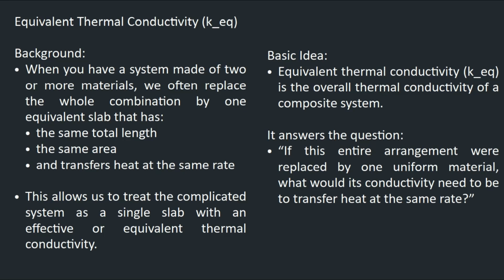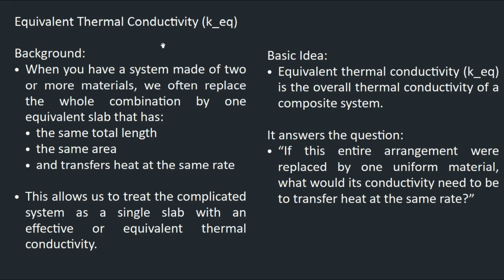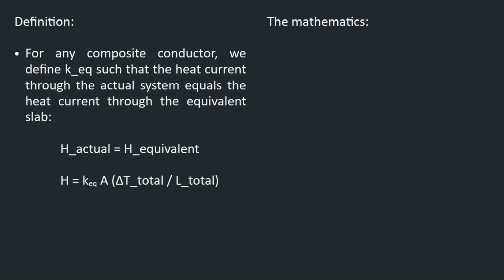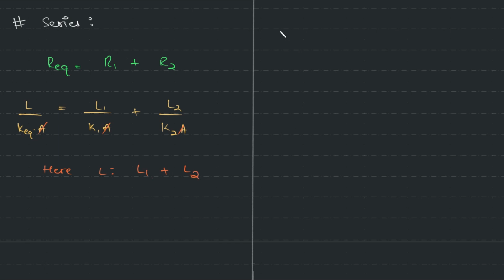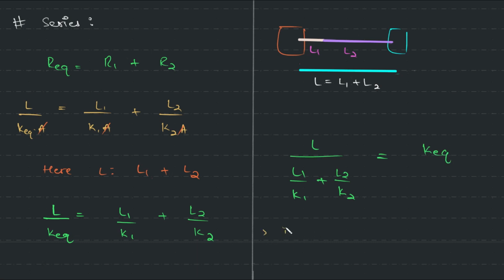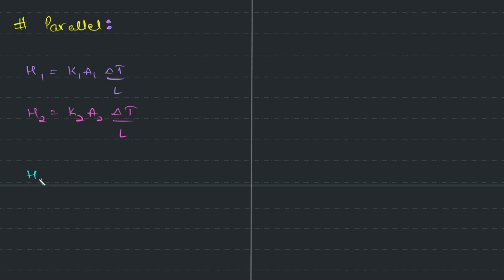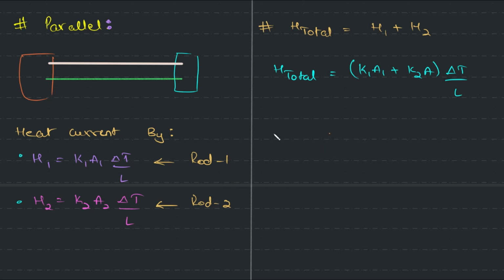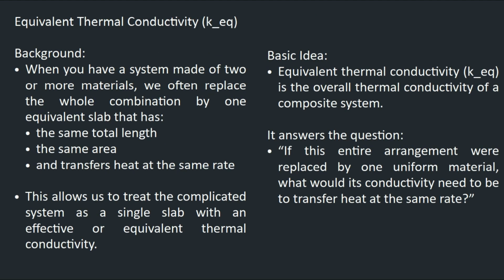6A F3 K1 Equivalent Thermal Conductivity